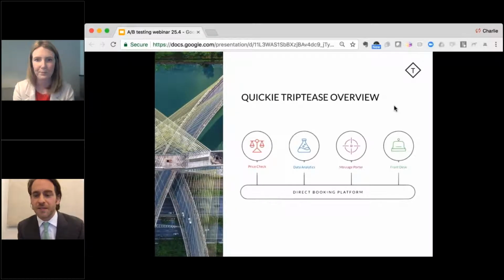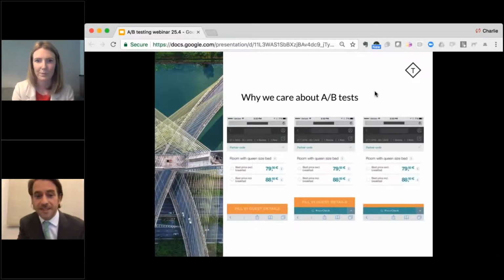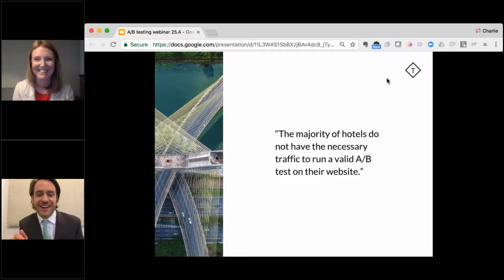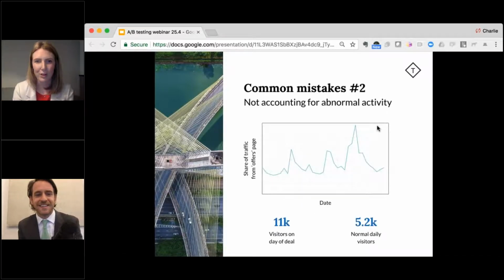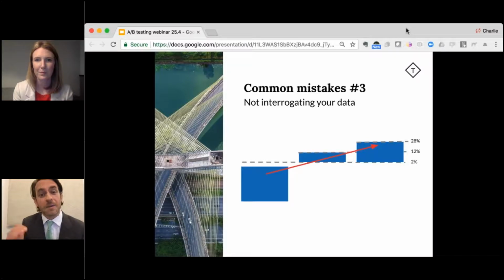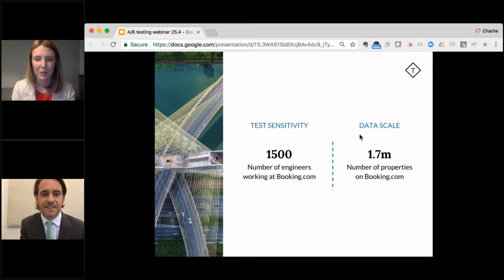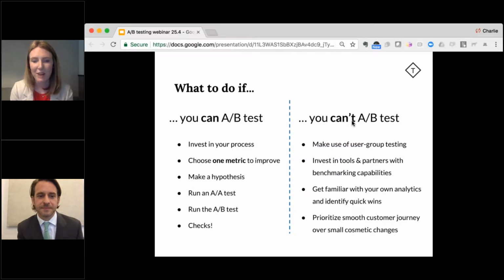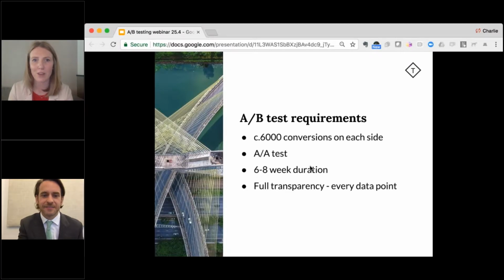WEBINAR - A/B Testing for Hotels with Triptease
Watch Triptease explore A/B testing in this webinar! Who it works for, who it doesn't, and why OTAs run 1000s of tests a year...

Find out how to effectively use data to optimize your website - and how to avoid common mistakes.